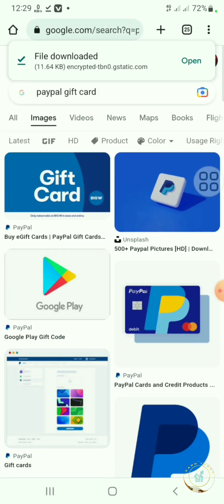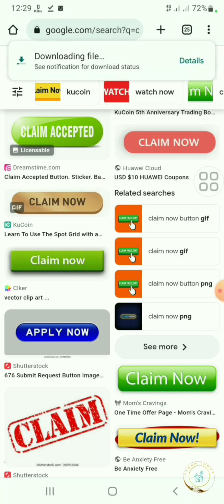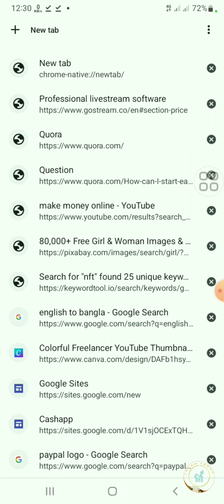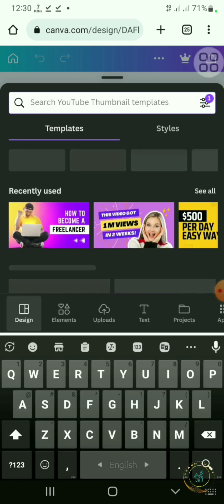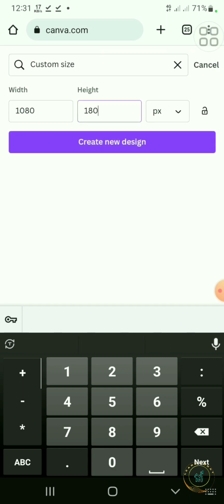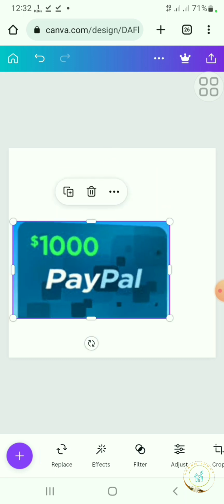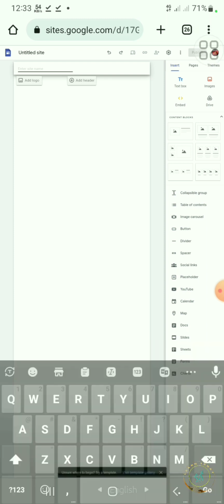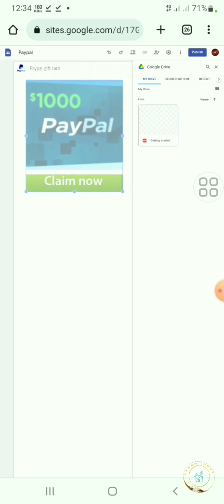Easiest Way to Make Passive Income I copy and paste make money online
In this video, we're going to show you how you can make money online without any money down! You'll learn how to start an online business, how to market your business, and how to make money from your business.

March 2023 is a really important day, and we want to make sure you're prepared for it. In this video, we're going to show you how to make money online without any money down, so you can be ready for anything!

In this video, I'm sharing with you how to make money online without any money. This is a great way to make extra money or to start your own business.

If you're looking for ways to make money online, then this is the video for you! In this video, I'll show you how to start your own business and make money without any initial investment. This is a great way to make money fast and without any risk!

make money online with no money
side hustle ideas 2023
best side hustles
side hustles for extra money
best side hustle ideas
top side hustle ideas to make moneys
passive income
high paying side hustle ideas
easy side hustles
side hustle ideas for beginners
side hustles no one talks about
best side hustles for 2023
learn today
side hustle ideas
side hustle ideas how to make money online